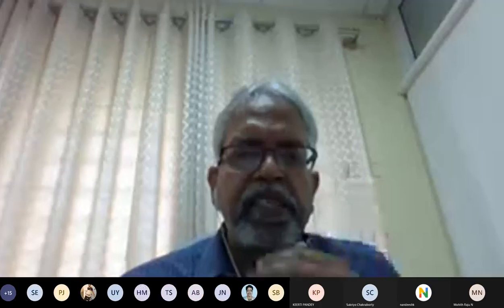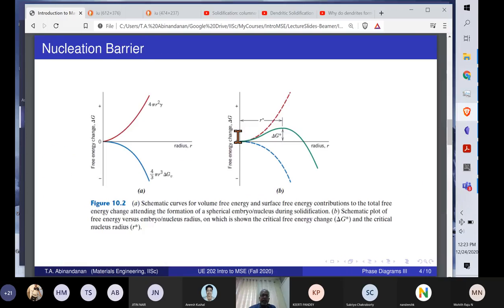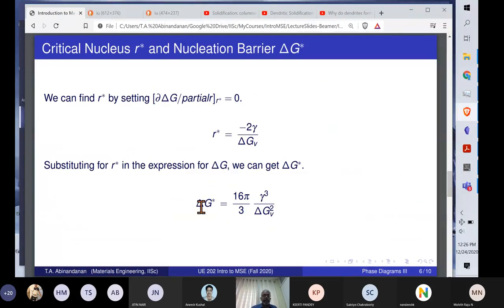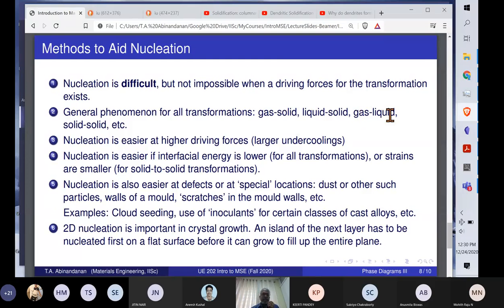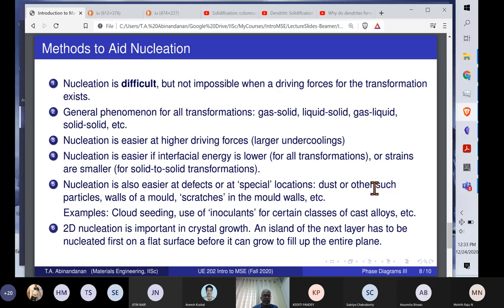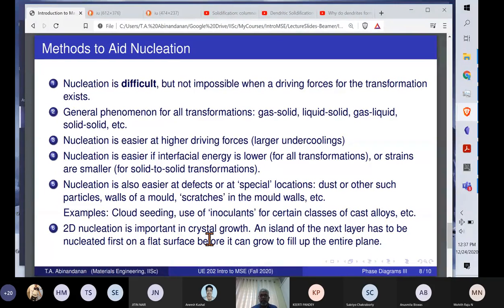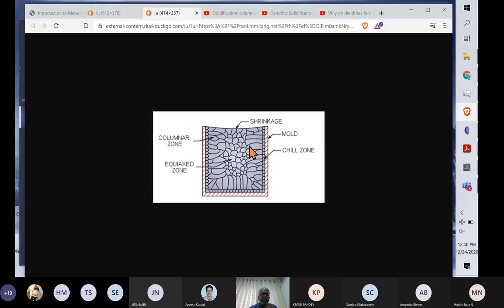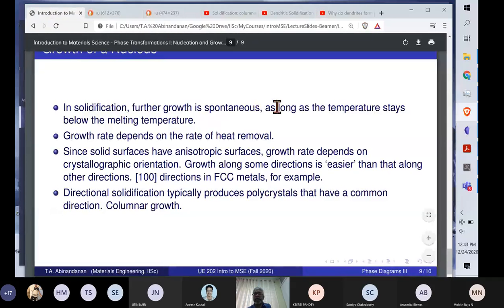24 December 4